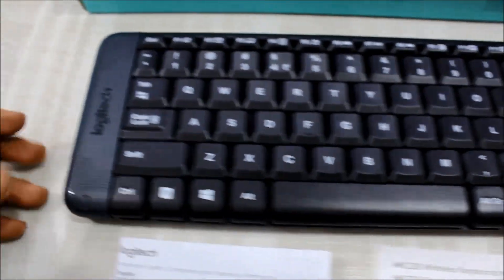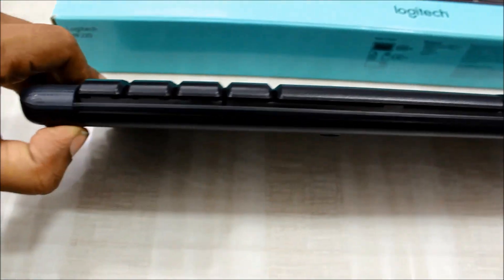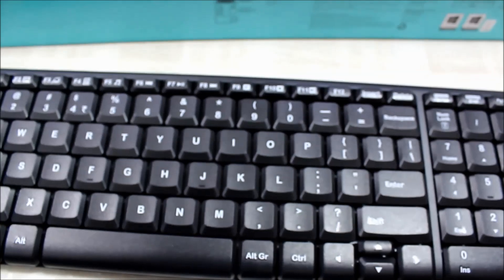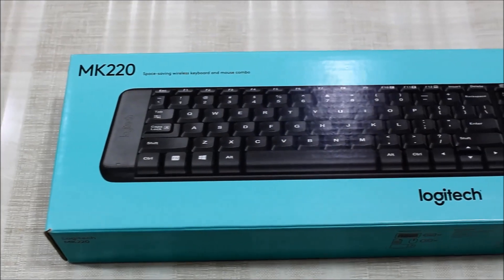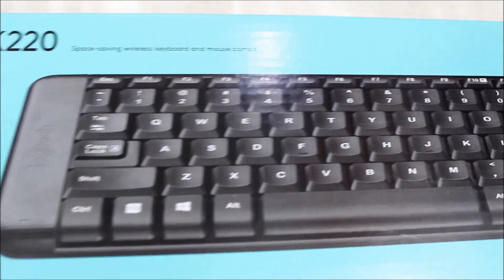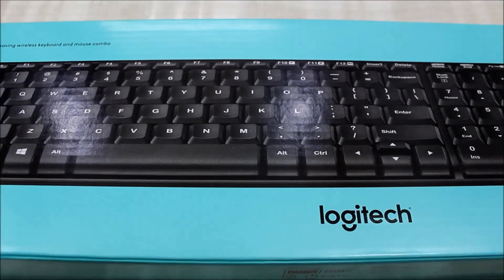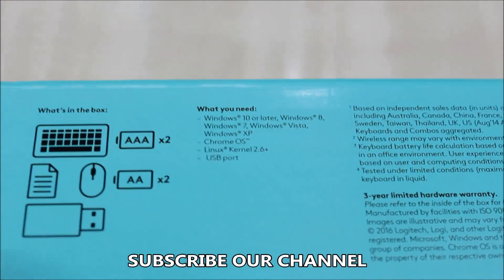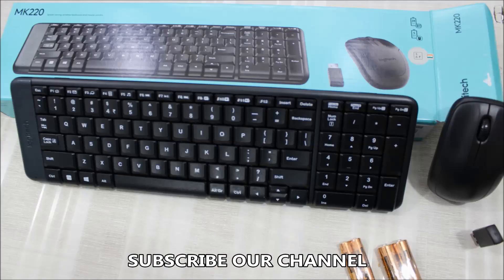Logitech MK220 Wireless combo | Unboxing | Review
This video is about Logitech MK220 Keyboard and Mouse Combo,